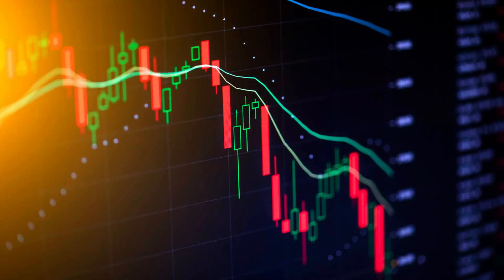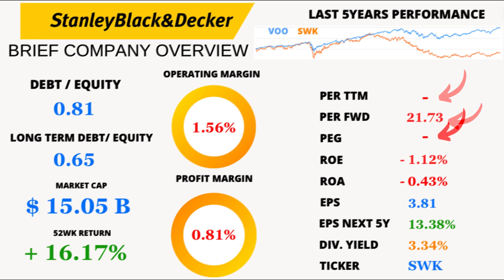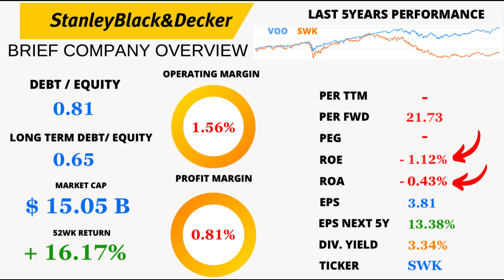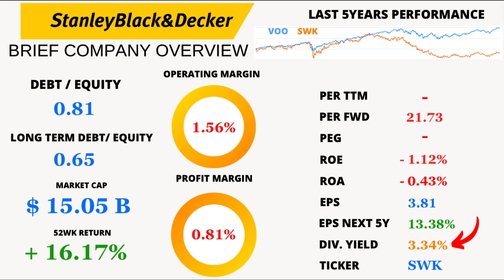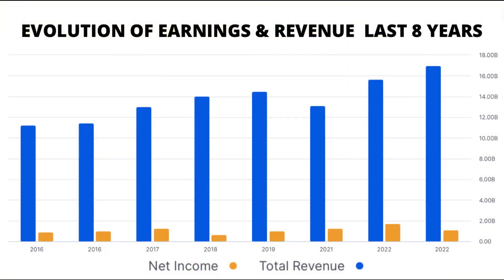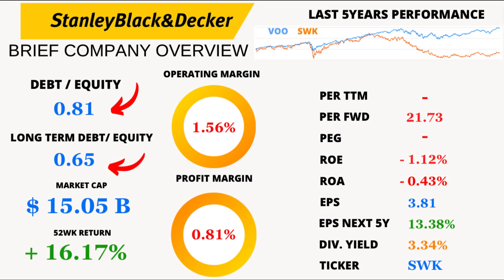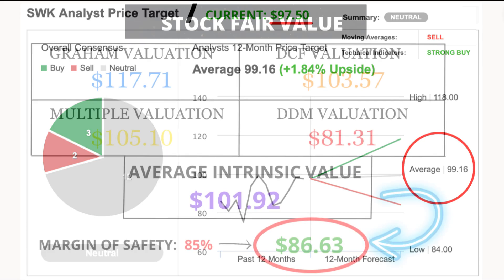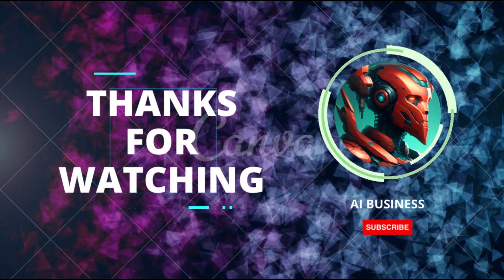This DIVIDEND KING is in TROUBLE to Keep Growing his Dividend | 🔥Quick Stock Analysis🔥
📈 Unlocking the Finances of Stanley Black & Decker! 💼 Dive deep into the numbers with us as we dissect their financial health, growth potential, and what it all means for your investment strategy. 🚀💸 Don't miss out on this eye-opening analysis!

📊 In this video:
✅ TTM & FWD PER Analysis
✅ ROE & ROA Insights
✅ EPS & Future Projections
💰 Dividend Yield & Growth
📈 Profitability Metrics
📉 Stock Performance vs. VOO
💳 Debt Management
📉 Market Trends & Caps
🎯 Analysts' Predictions vs. Our Fair Value Assessment

🧐 Is Stanley Black & Decker a hidden gem or potentially overvalued? Find out as we break down the numbers and give you the insights you need! 📉📈

🔍 Follow along with the charts and graphs as we navigate through the financial landscape of this iconic company. 💡 Ready to make informed investment decisions? This is your go-to guide!

Are you bullish or bearish on Stanley Black & Decker? 💬